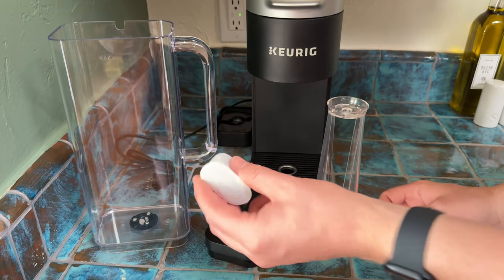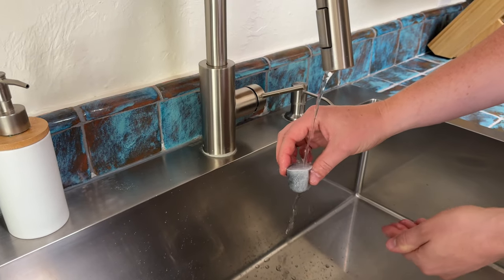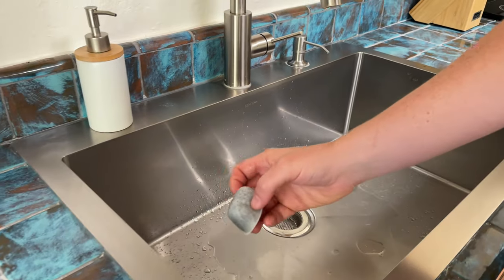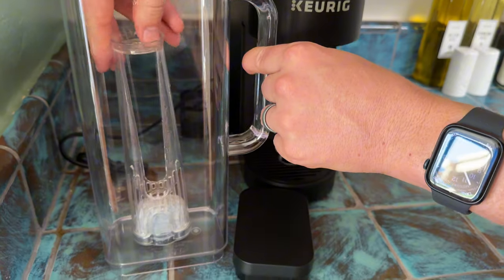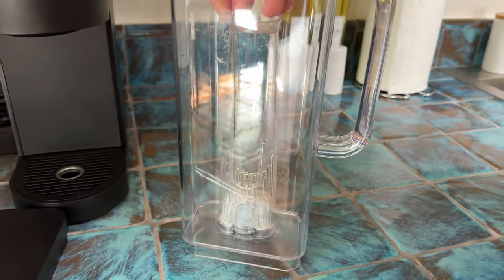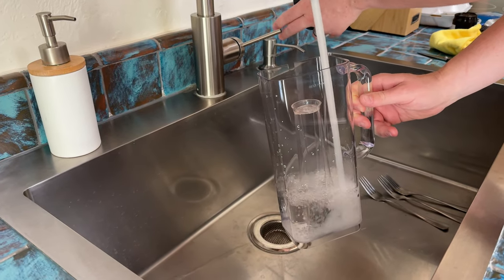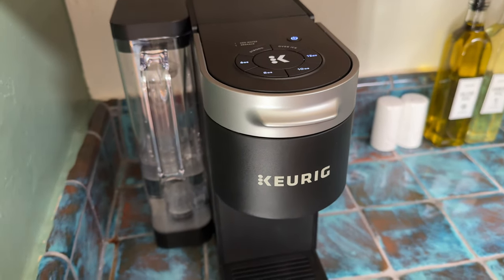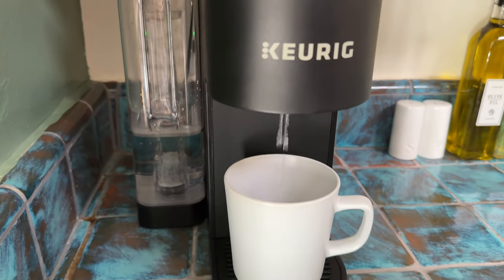How to Change the Keurig K-Cup Water Filter